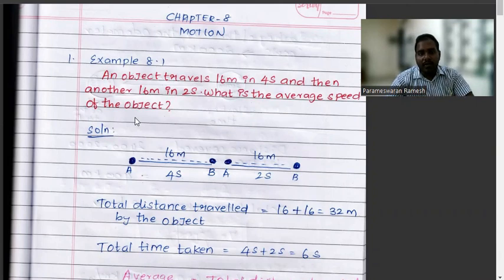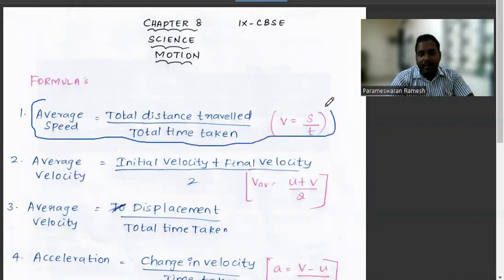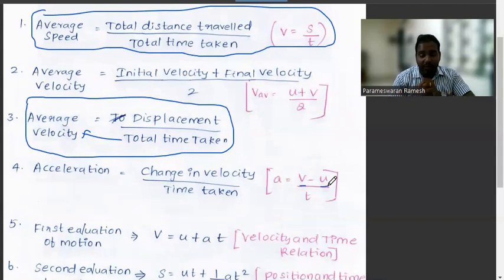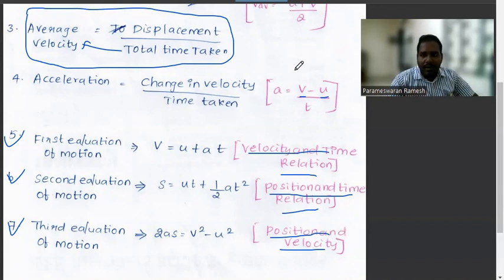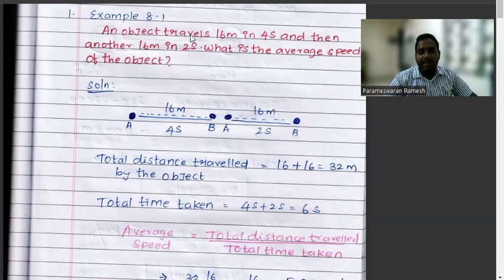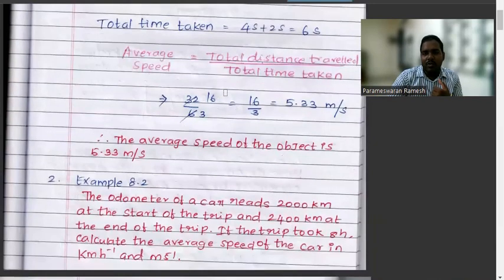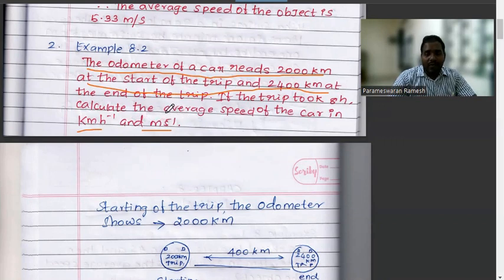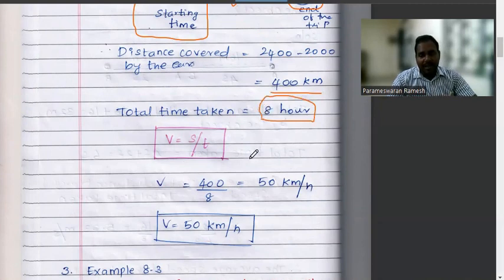Class 9_CBSE_Science (Chapter 8_Motion - Example 8.1 & 8.2)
Class 9
CBSE Science
NCERT
chapter 8 Motion